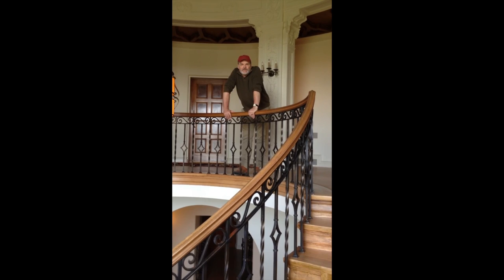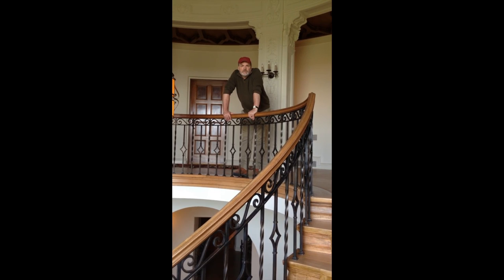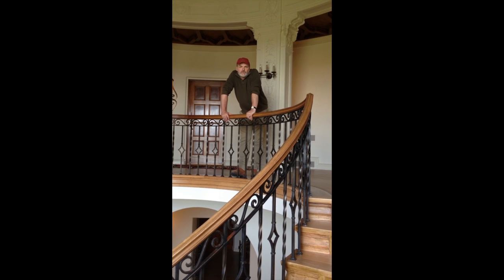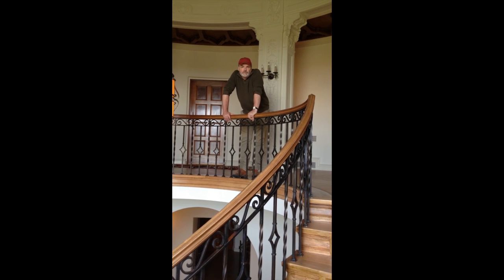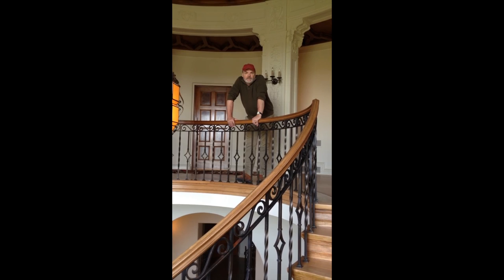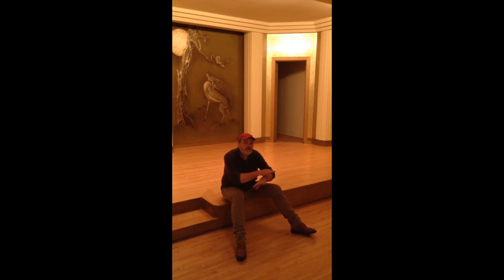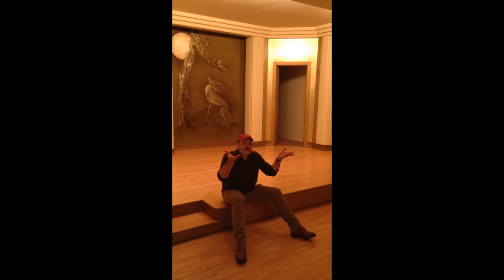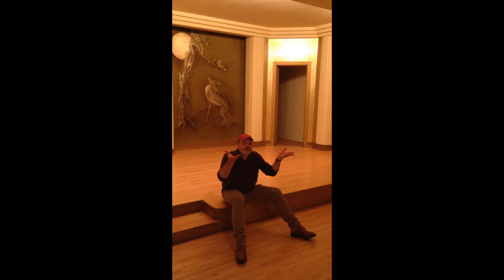Visit Casa Mia with Historian, John Atkin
Casa Mia, 1920 SW Marine Drive, designed by renowned Vancouver architect, Ross A. Lort.  Part of the Vancouver Heritage Foundation 2014 Heritage House Tour, Sunday, June 1st, 2014. Listen to Vancouver Historian, John Atkin, talk about the history of Casa Mia.